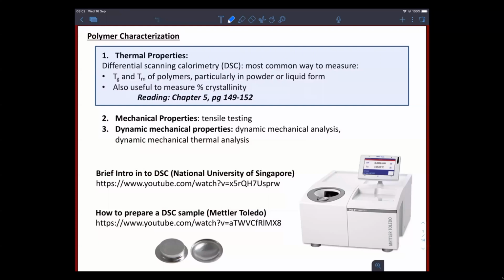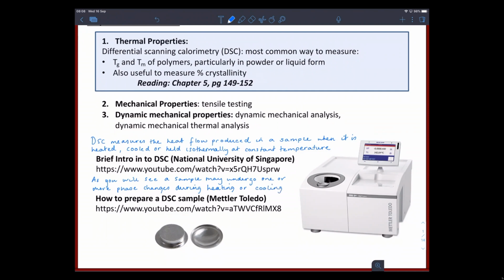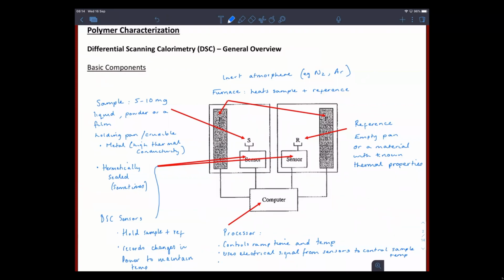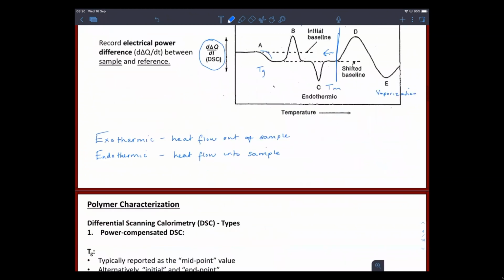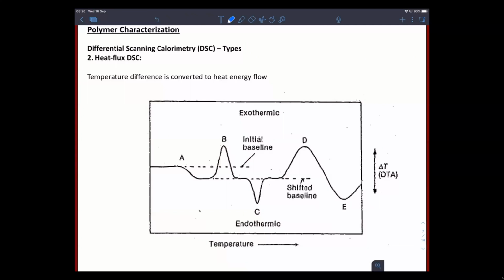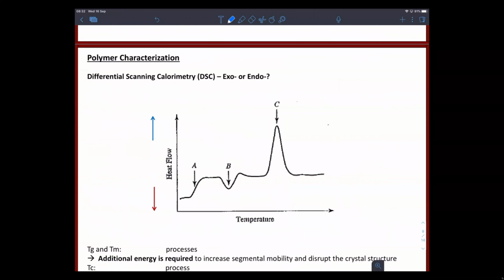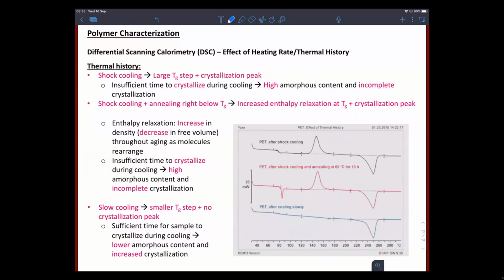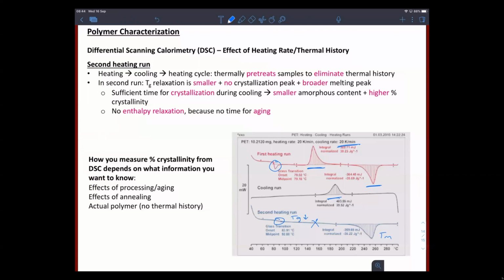BMEN 482 2021 Module 6: Polymer Characterization (DSC)